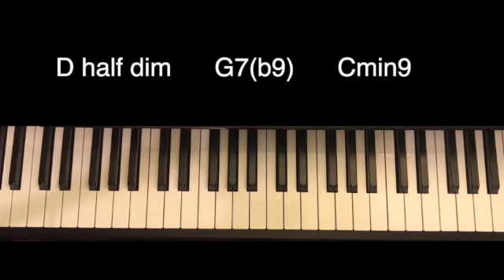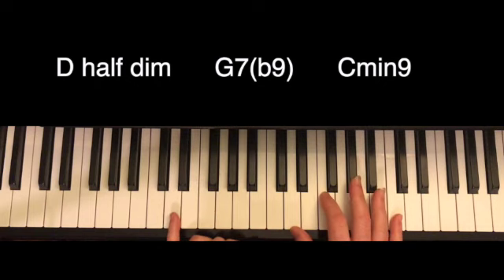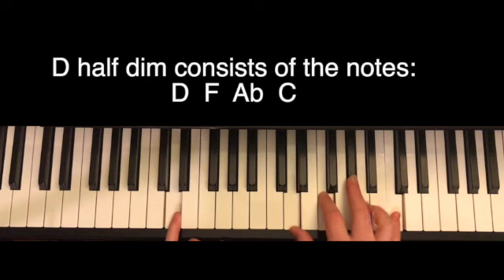TLM#23 "Cheers" theme song analysis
breakdown of the chords to the "cheers" theme song